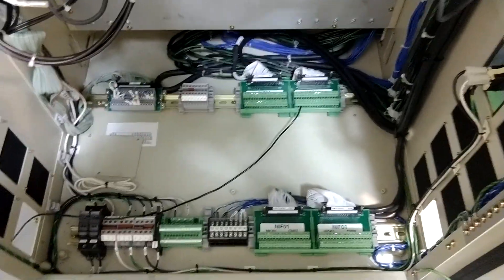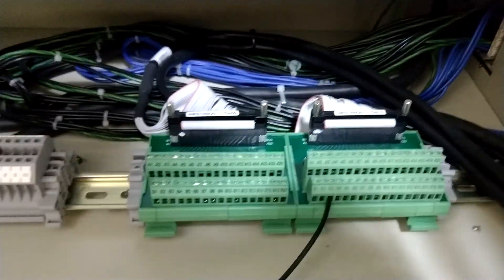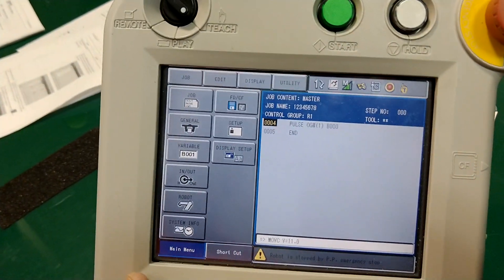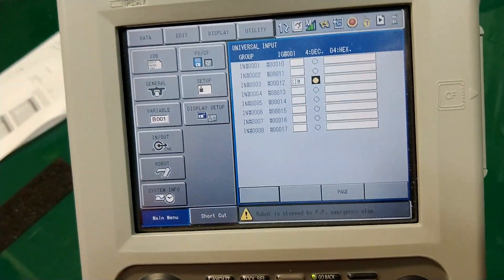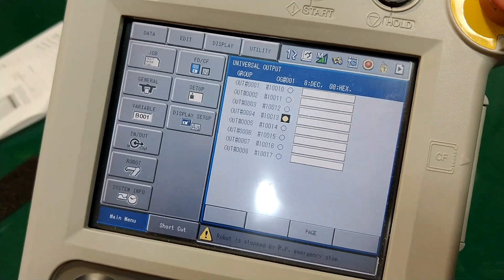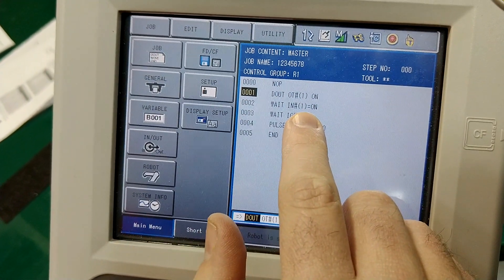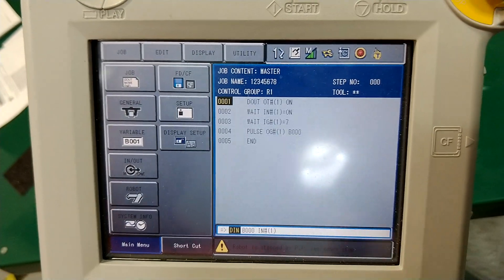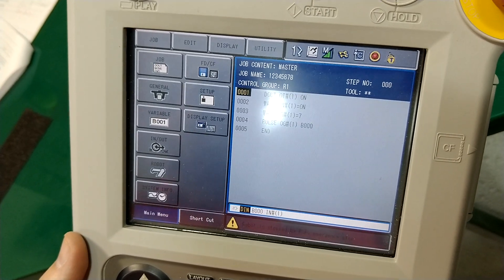Nx-100 I/O commands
How to program with DIN, DOUT, WAIT, PULSE commands.